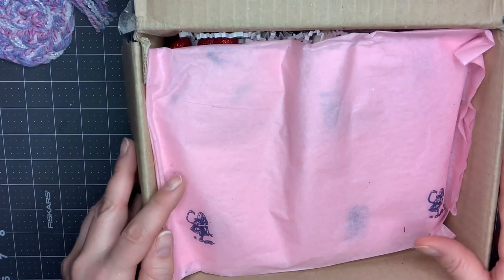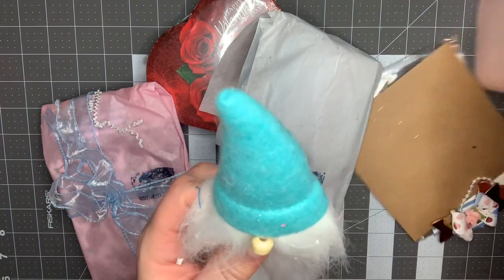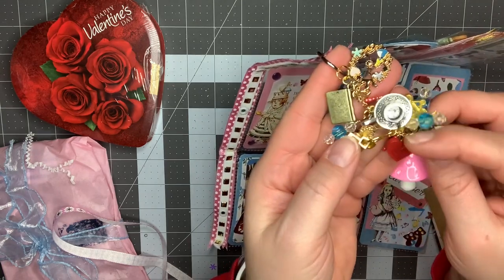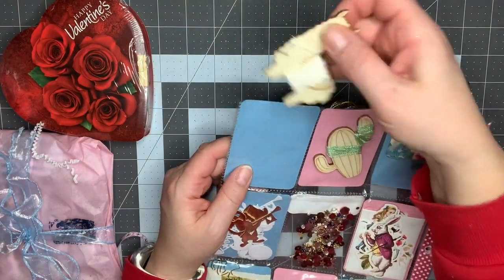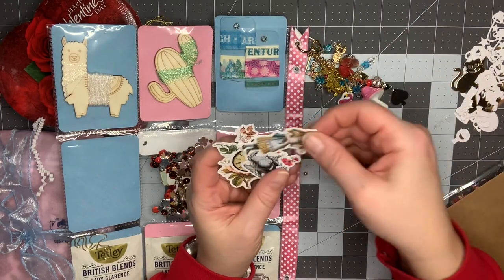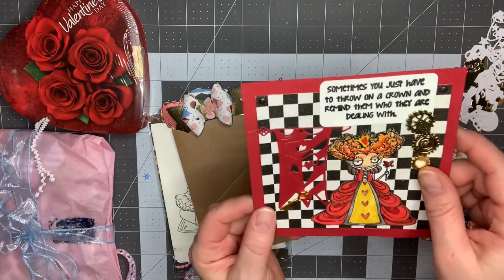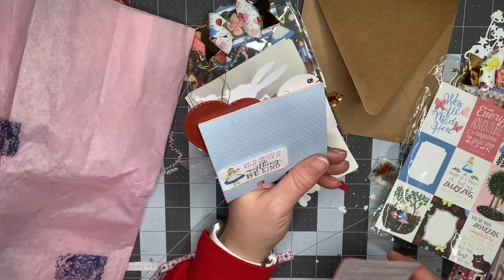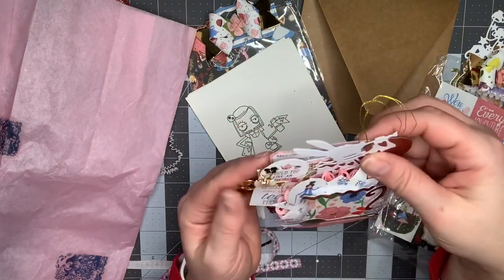Amazing Alice In Wonderland Swap!!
Hello Friends! Check out all of the amazing goodies in this Alice swap!!! I love it all!! Check Sherry out below! 💌 ❤️